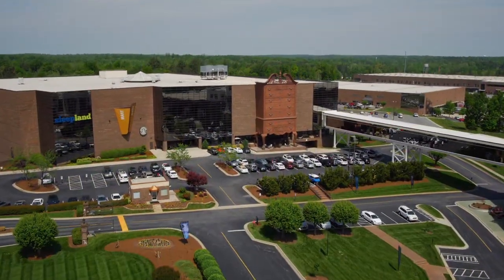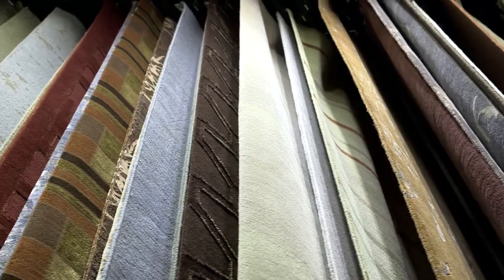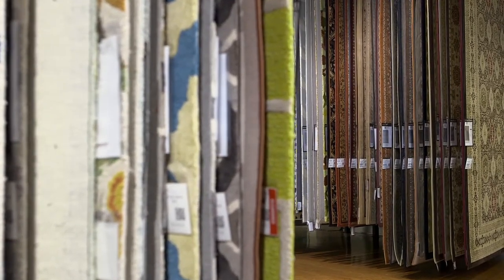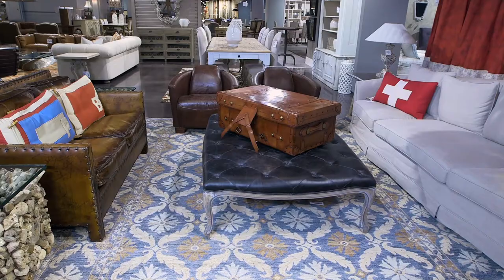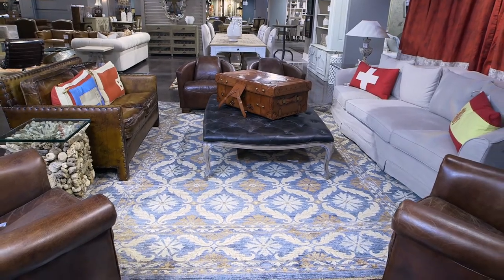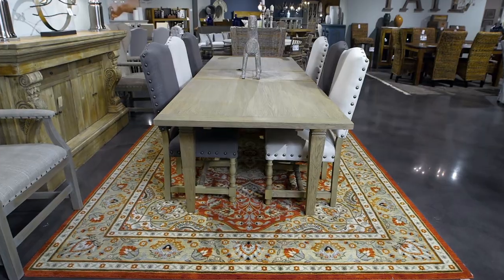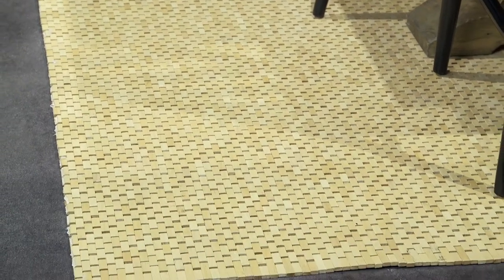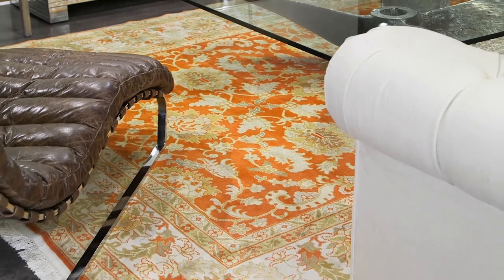Shop Rugs at Furnitureland South